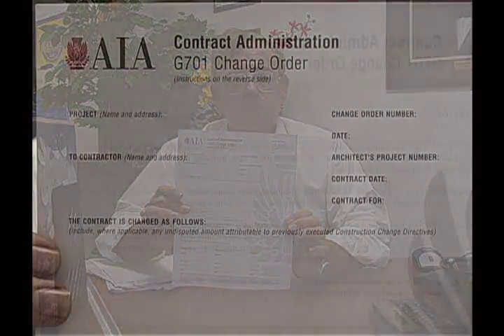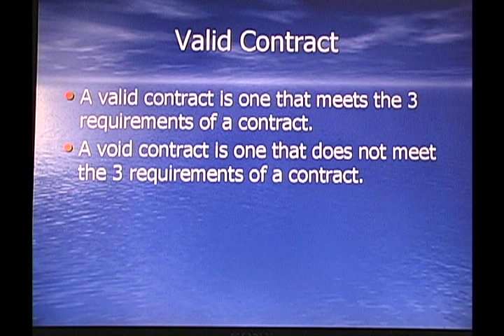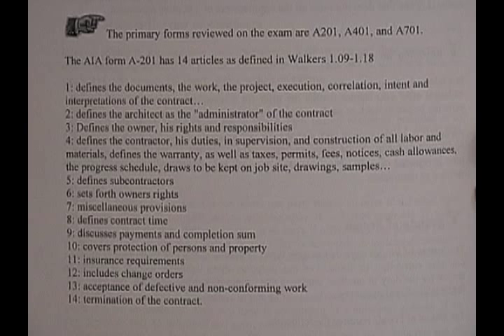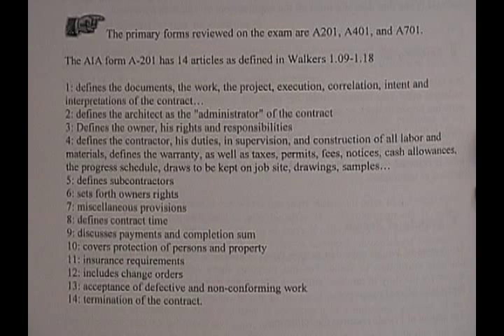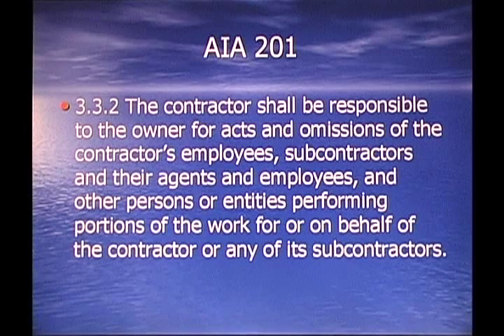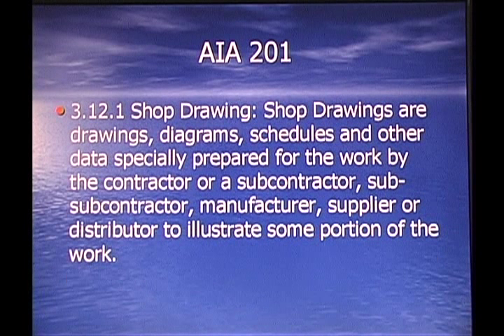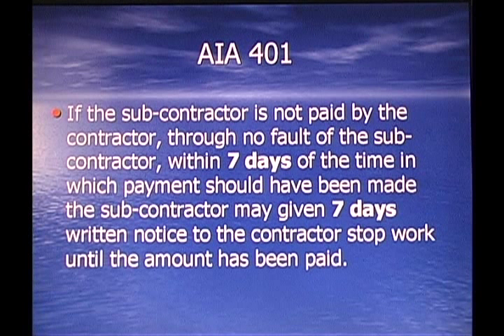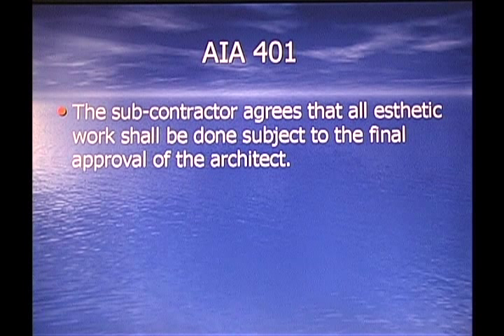Contract Law Review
Brevard County Florida Contractor's Exam Prep Day One